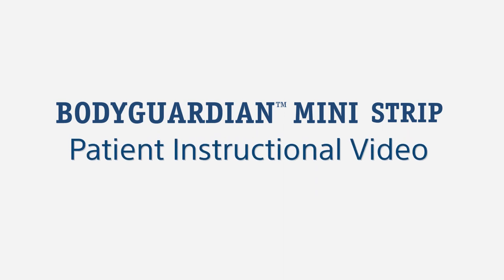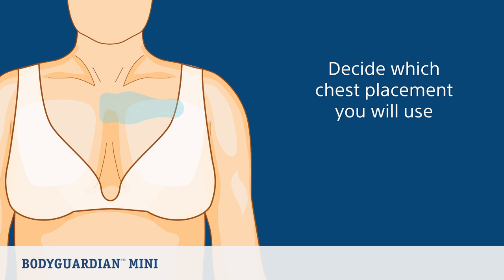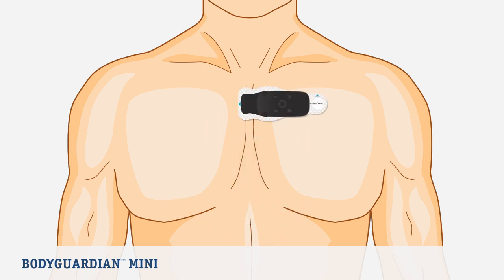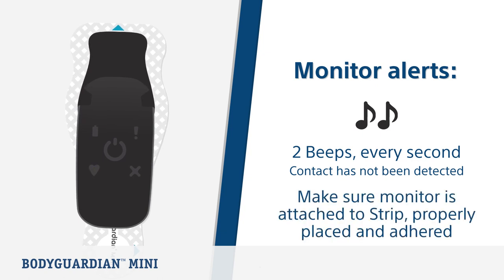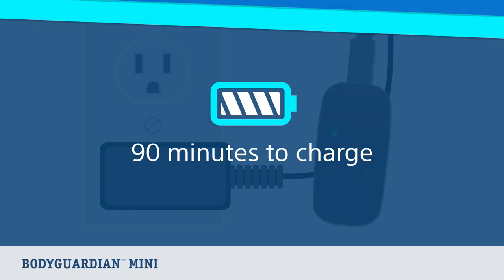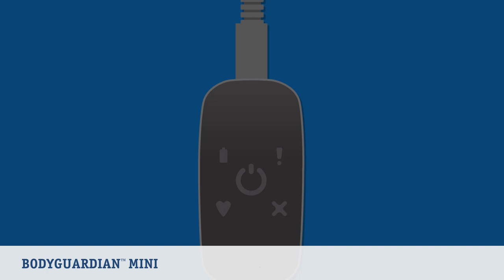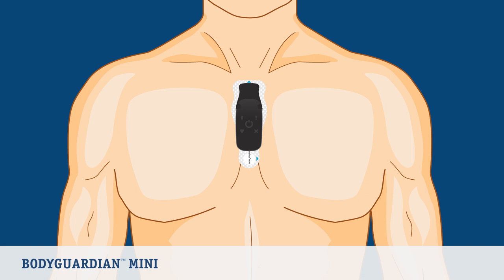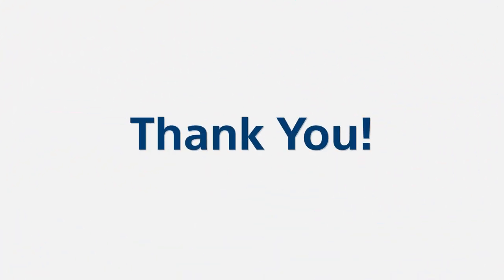BodyGuardian MINI Strip Instructional Video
This BodyGuardian MINI video is for patients using BodyGuardian MINI with the Strip adhesive option. This video will walk you through the process of setting up your monitor and tell you more about what to expect during your monitoring period.